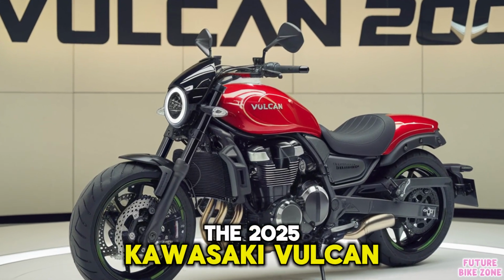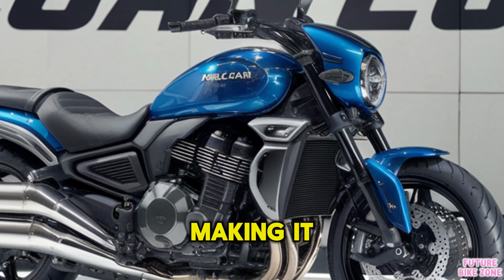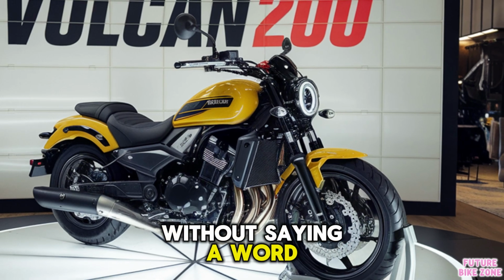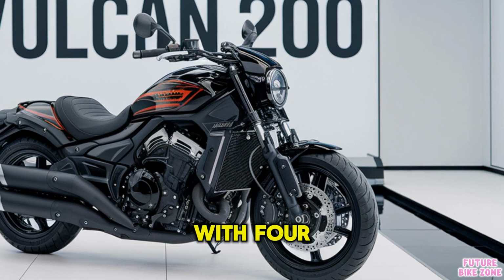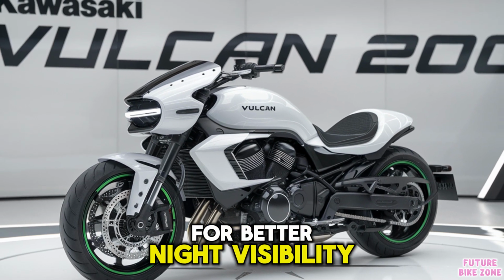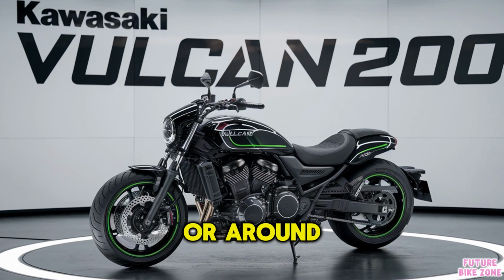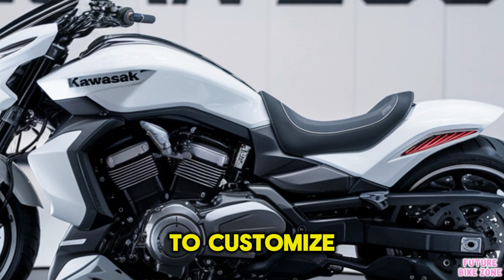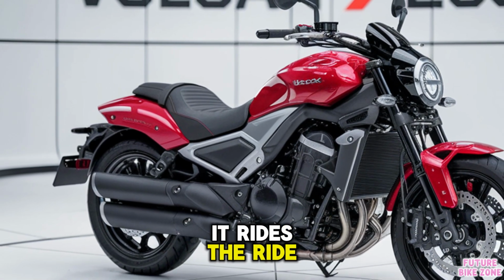Finally Launched! Kawasaki Vulcan 200 – Power, Style & Shock!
The legendary Vulcan is back—bigger, bolder, and more powerful than ever. The all-new 2025 Kawasaki Vulcan 200 roars into the cruiser segment with a monstrous 2,000cc V-twin engine, aggressive styling, and next-level features that push the boundaries of what a modern cruiser can be. With its massive torque, deep exhaust note, and road-dominating presence, this machine is not just a motorcycle—it’s a full-on statement.

In this full in-depth review, we explore every detail of the new Vulcan 200—from its thunderous performance to the stunning design elements that blend classic cruiser DNA with modern tech. Whether it's the upgraded Rideology electronics suite, the low-slung ergonomics, or the beastly twin exhausts, Kawasaki has delivered a package that demands respect from both riders and rivals alike.

We also take a close look at the ride comfort, braking, fuel economy, riding modes, and long-distance touring capabilities of this machine. Is it better than Harley? Is it the ultimate Japanese cruiser? And is it worth the price tag? All your questions are answered in this deep dive with real insights and no fluff—only facts and raw power.

If you're a true bike lover, this is one ride you can’t afford to miss.

Cover Tittles:
"This Bike Should Be Illegal! 2025 Kawasaki Vulcan 200 BREAKS All Limits!"
"Finally! Kawasaki Vulcan 200 Is Here to DESTROY Harley & Indian!"
"2,000cc Monster! You Won’t Believe What the 2025 Vulcan Can Do!"
"The Most Powerful Cruiser of 2025? Kawasaki Vulcan 200 Review!"
"Kawasaki Just Changed the Game with the New Vulcan 200!"
"Insane Torque, Insane Looks – 2025 Vulcan 200 First Ride!"
"Biggest Comeback Ever? 2025 Kawasaki Vulcan 200 FULL REVEAL!"
"Harley Killer? The New Vulcan 200 Is a Beast on Wheels!"
"WARNING: This 2025 Bike Might Be Too Powerful!"